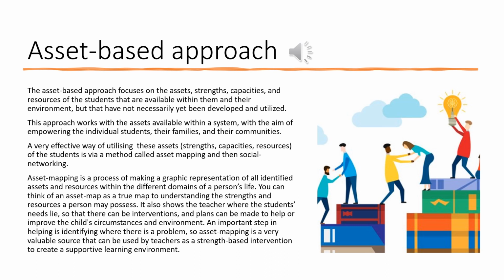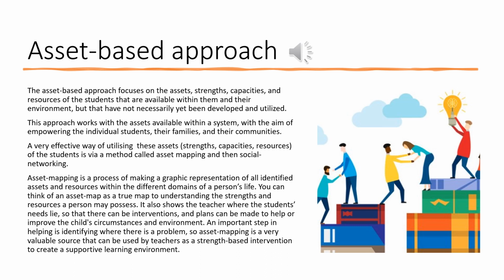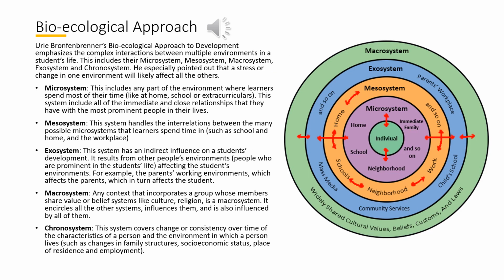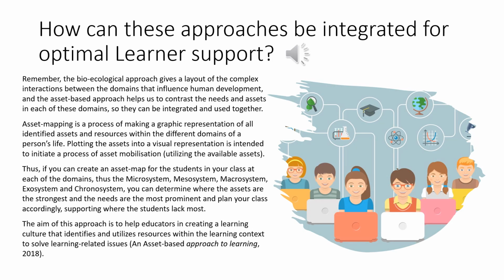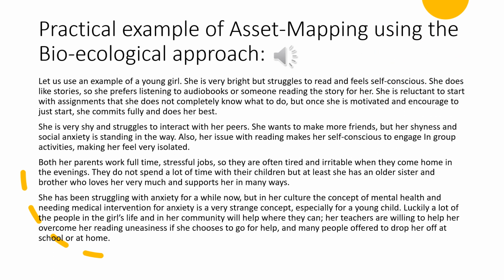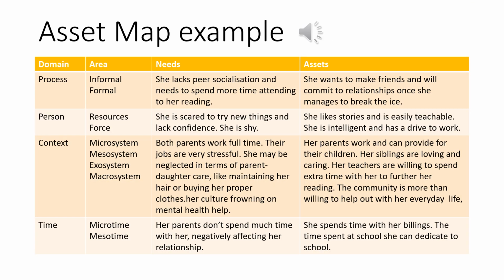OPV Cellfilm: Learner Support Integrating the Bio-ecological approach and Asset based approach